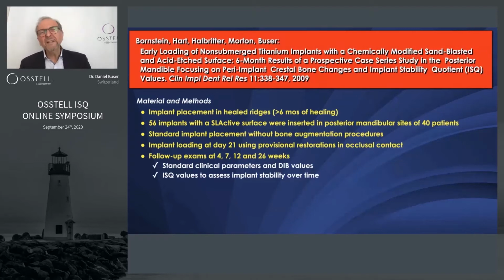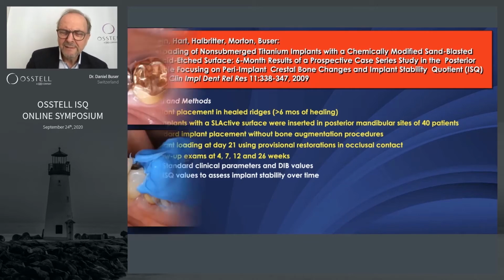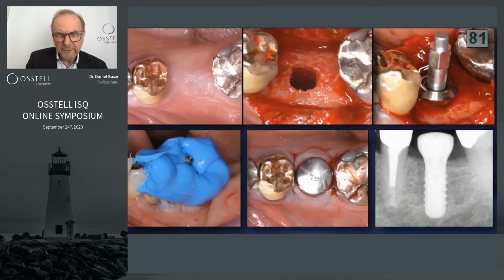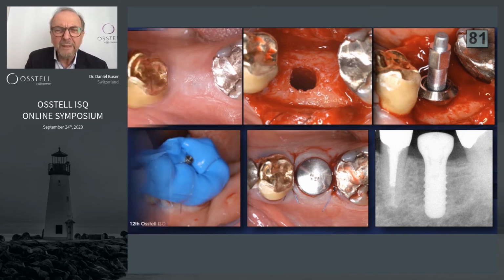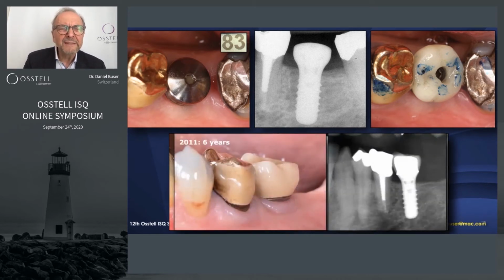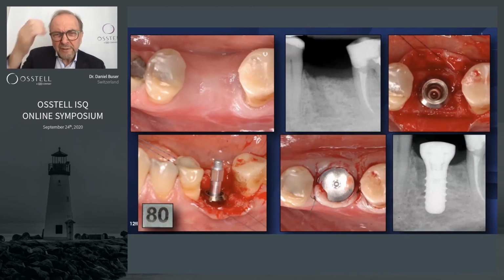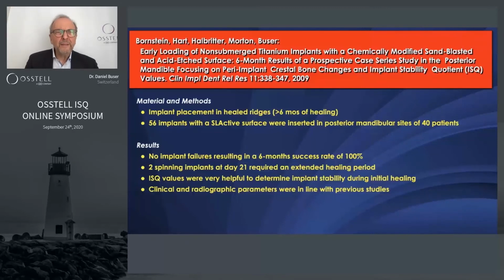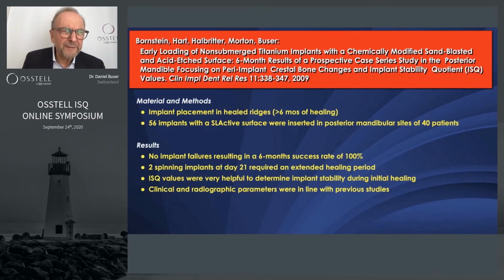Case examples in posteriar mandible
Highlight from Prof. Daniel Buser's lecture at Osstell ISQ Online Symposium 2020.